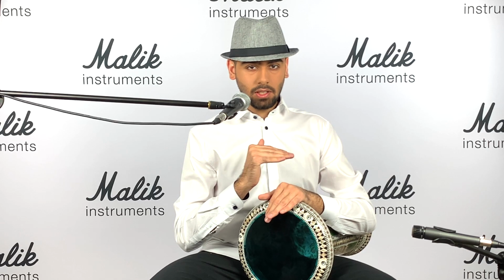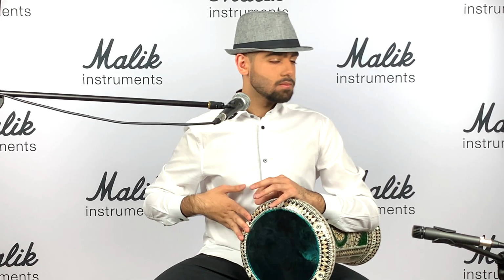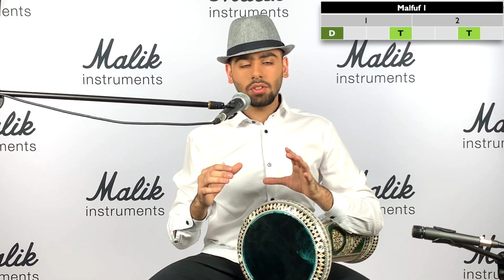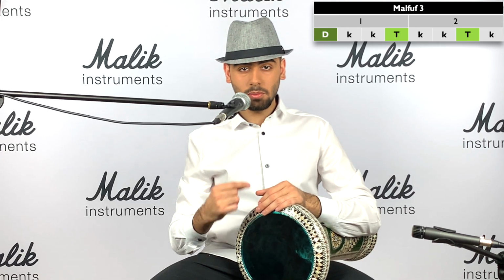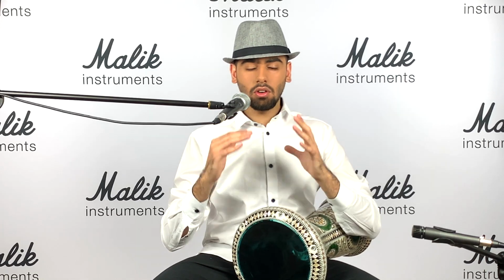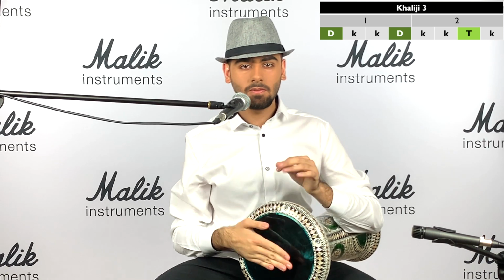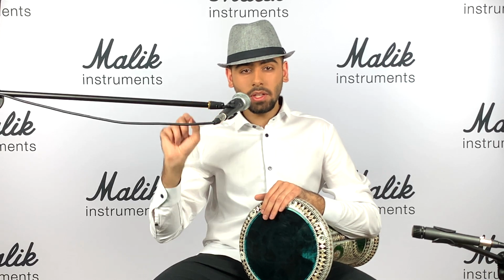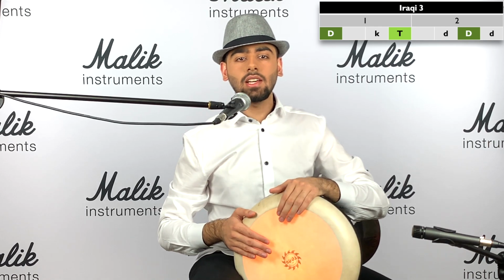How to play the Darbuka: Beginners Course, Darbuka Lesson #3 (The Malfuf family)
This lesson covers the Malfuf family of rhythms; Malfuf, Khaliji and Iraqi.

This video series was produced before our Darbuka Mastery Program was launched. Check out the program on my channel homepage!

0:00 Introduction
3:21 The Malfuf
6:23 The Khaliji
9:03 The Iraqi

Keep on jamming people! darbuka doumbek darbukalesson ARE YOU LEARNING THE DARBUKA?
Learning by yourself can be challenging. Become a Darbuka Mastery Student to get direct access to me via Discord, so you can get your techniques reviewed and questions answered.